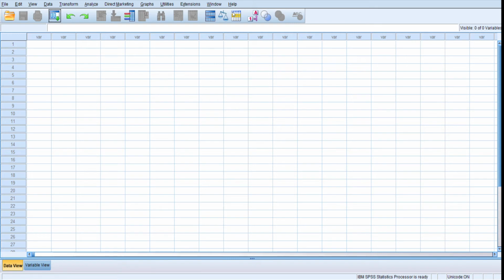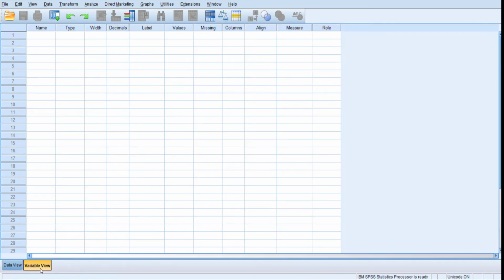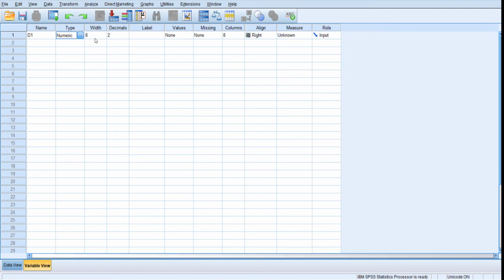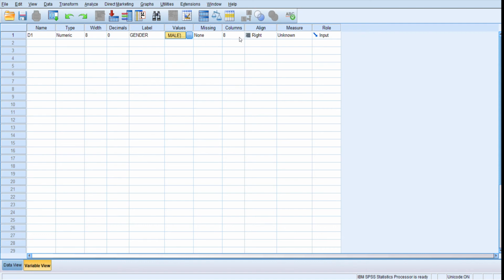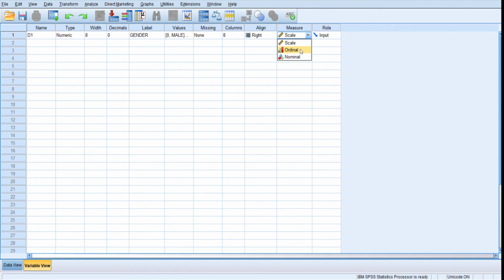Creating SPSS file 1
Creating SPSS file - a step by step guide for beginners